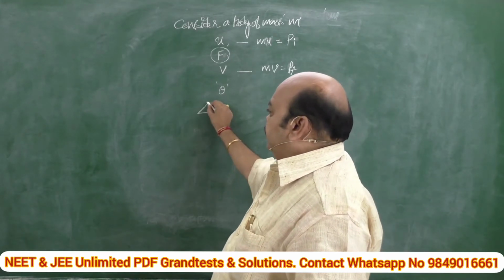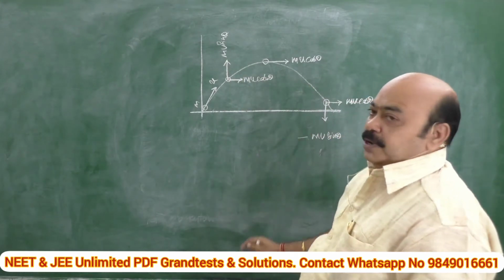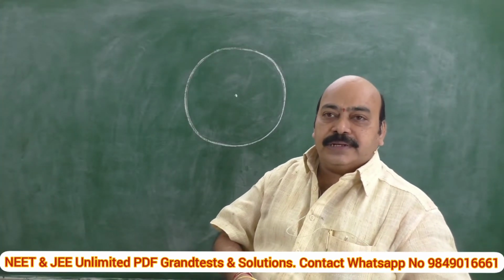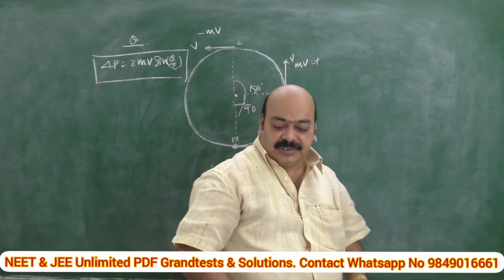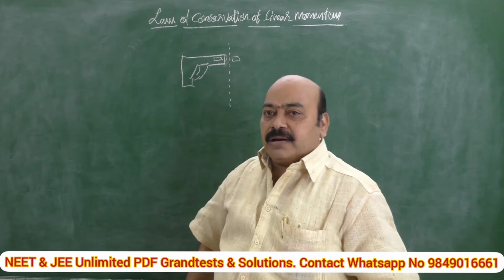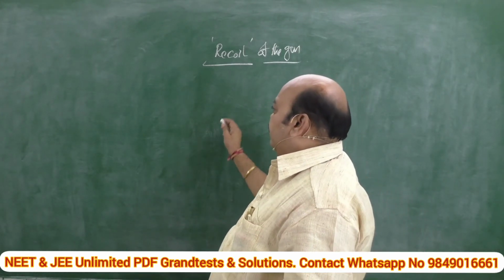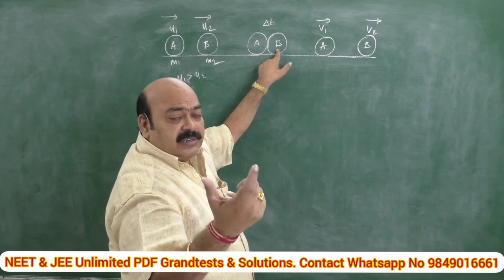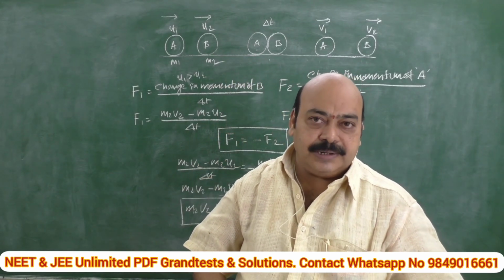Physics / Laws Of Motion Part - 4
Laws of Motion Part - 4, Physics By Mr. EPR Sir.

IIT-JEE FORUM#
IITJEEFORUM. COM#